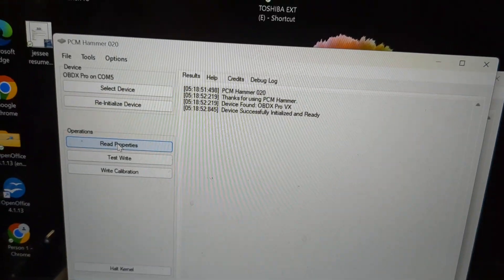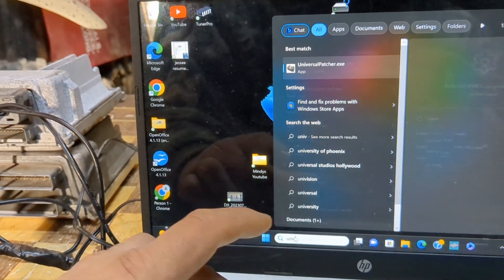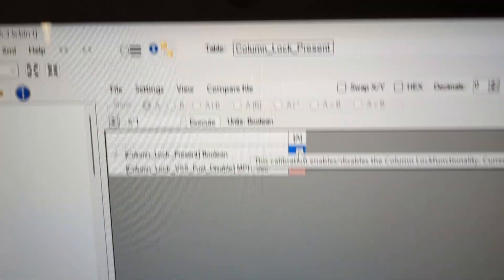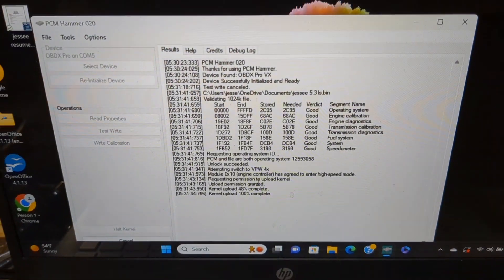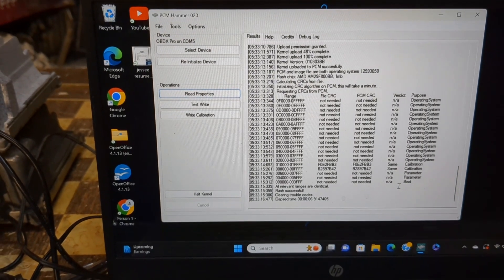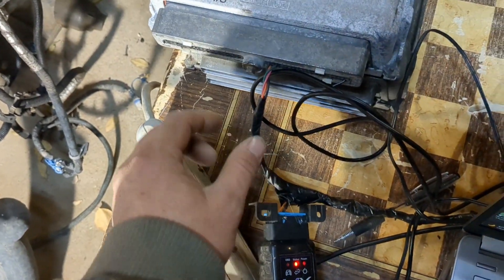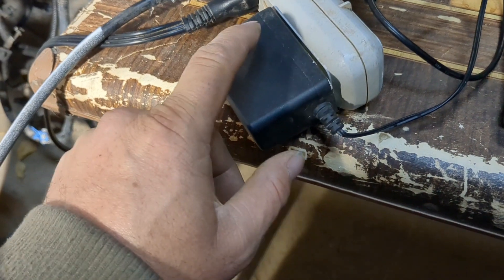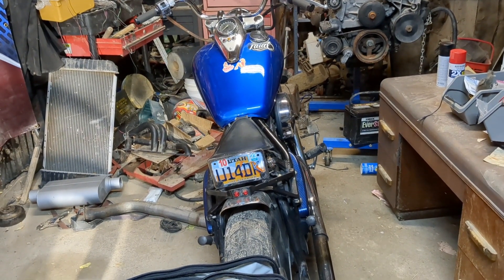Ecm tuning.learning by doing. vats removal for free. Chevrolet LS engines.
part 2 of my ecm tuning series. deleting vats so I can fire up my doner engine on the stand after I get a new oil pan. please check out all the programs I am using. I did not create these programs I am just trying to navigate them with no help. the creators that built these programs deserve all the credit. if I can do it anyone can.  please like and subscribe for the next set of videos as I do a few other things to make it more reliable and work in any vehicle I want it in.

thanx to the creators of PCM hammer,Universal patcher and LS Droid. these programs all have their place in LS tuning.